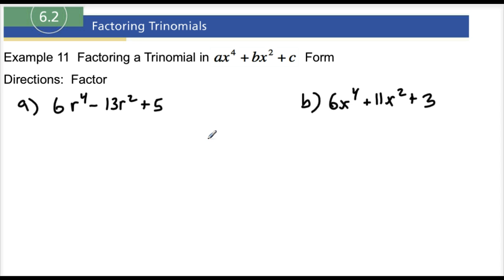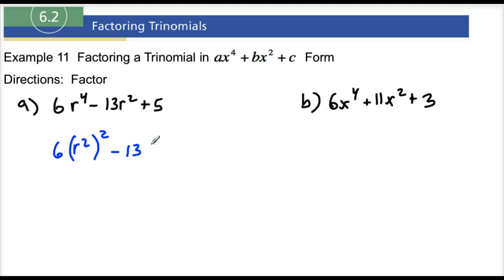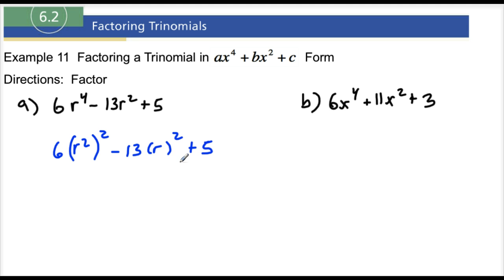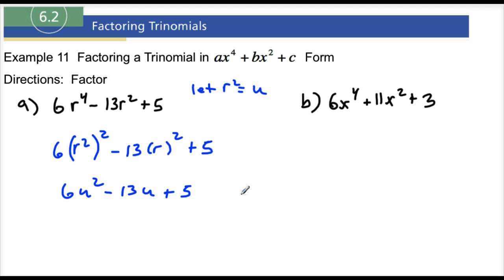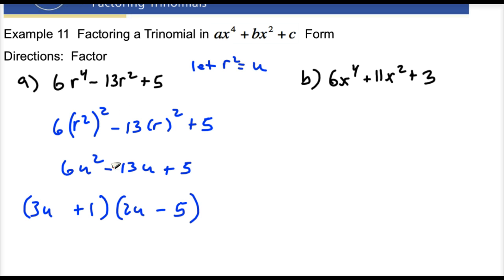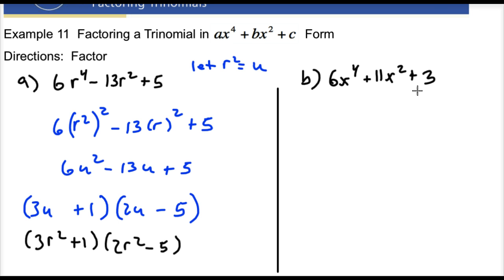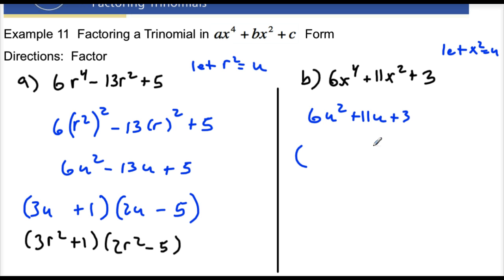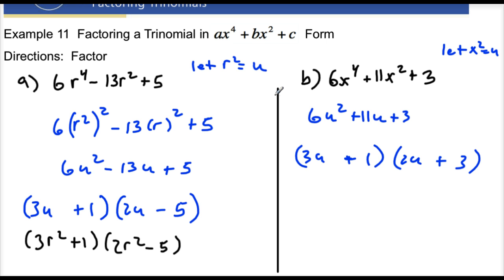6.2 Example 11 Factoring a Trinomial in ax^4 + bx + c Form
6.2 Example 11 Factoring a Trinomial in ax^4 + bx + c Form